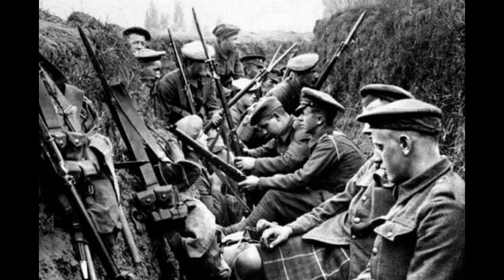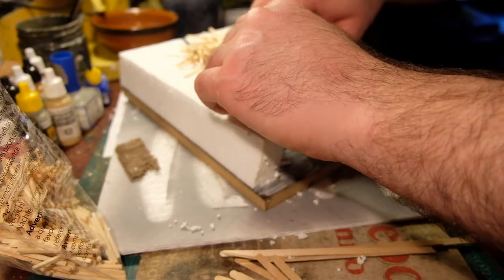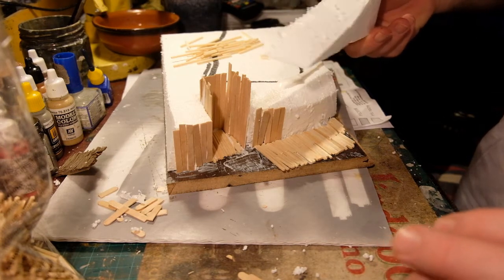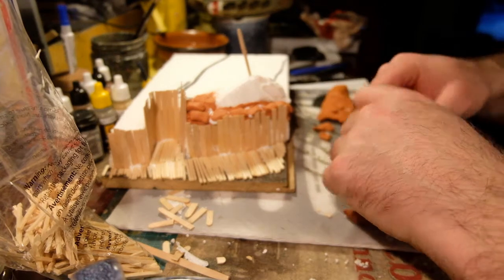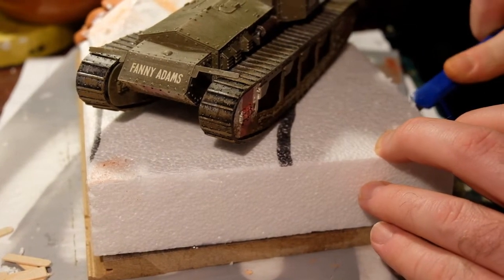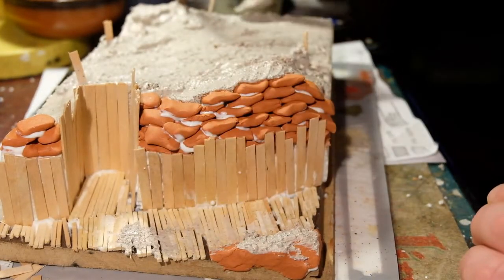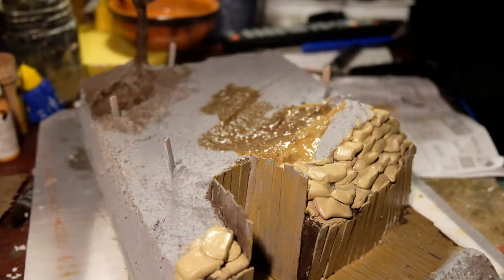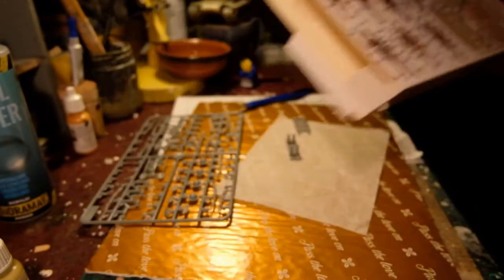Great little trench diorama for my Whippet Medium Tank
It's a super simple format for a trench diorama for a World War One Scene. Thanks for looking guys!